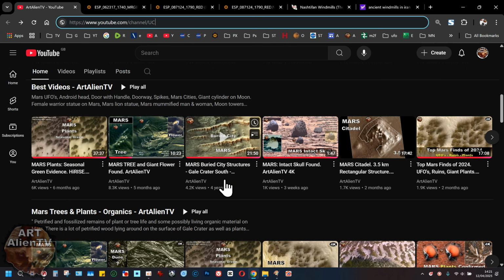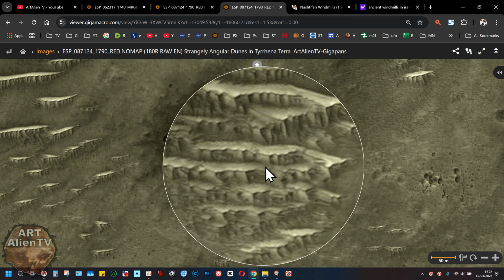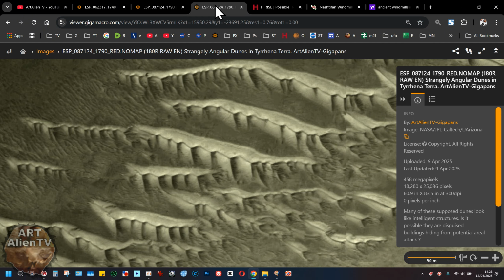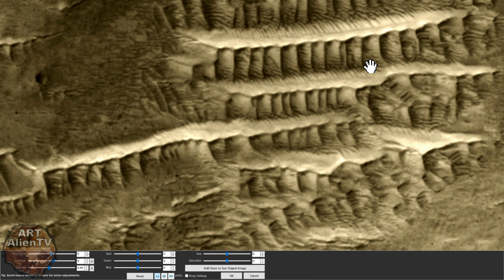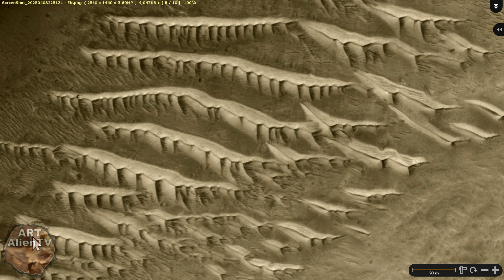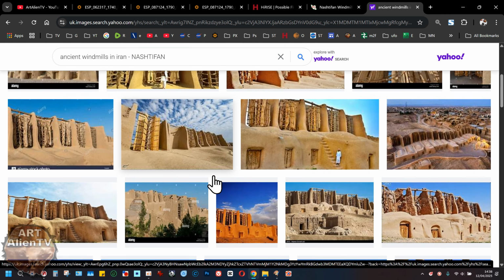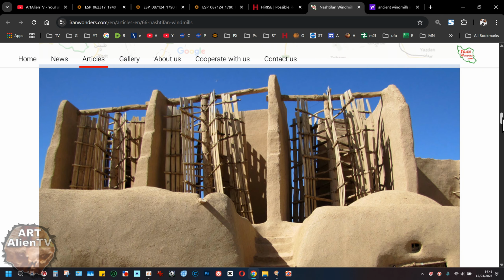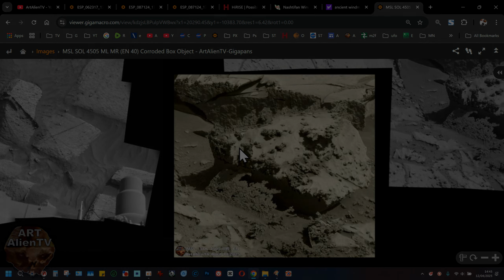MARS Dune City ? Hard Angular Structures. ArtAlienTV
Mars SAT images show hard angular so called dunes. Are these buried city structures ? Very similar to ones I showed in Gale Crater years ago, they seem too hard edged to be frosty sand.
Zoom Gigapans here:
ESP_087124_1790_RED.NOMAP (180R RAW EN)
ESP_062317_1740_MRGB (EN) Mars Buried City. Gale Crater South
Nashtifan.

MSL SOL 4505 ML MR (EN 40) Corroded Box Object

First recognised by Joe White - ArtAlienTV - April 2025 and
published on YouTube first by ArtAlienTV - April 12th 2025.

YouTube Has Real Transcendent Power. ArtAlienTV 2024.

YouTube can be used to transcend the slow geared establishment machine by highlighting massive flaws in the tired narratives of the space agencies.
It is obvious to me the NASA don't study their own rover photos in any detail. Otherwise they would have admitted a past civilization on Mars many years ago. They are totally gagged.
There is extensive evidence for actual "Ancient Aliens" on my channel ArtAlienTV.
Hundreds of Mars artefacts, city ruins, wrecks and remains uncovered in over 11 years. Research going right back to the Apollo and Viking missions.
Detailed video evidence with verified references and many published articles in the press around the world.
How long can these agencies keep up this blatant facade ?
Now they are pushing false UFO threat narratives to distract people.
Stay on target.

ArtAlienTV - Mars Magazine (Facebook Group)

Image Credit: NASA/JPL-Caltech/MSSS
Image Credit: NASA/JPL/University of Arizona
Image Credit: NASA/JPL-Caltech/LANL
Image Credit: NASA/JPL-Caltech/ASU